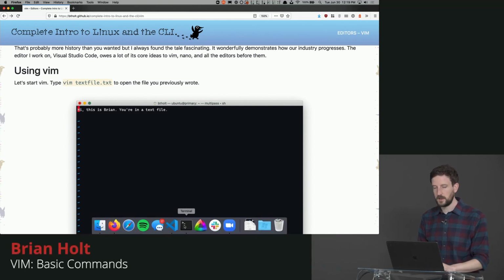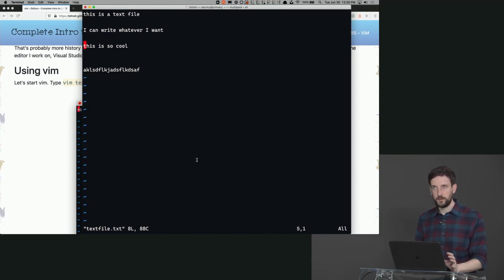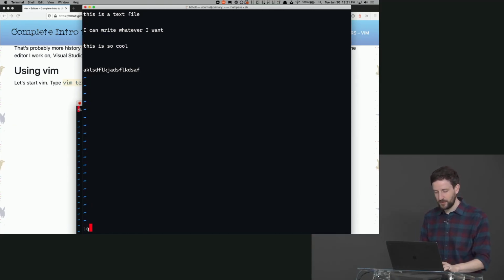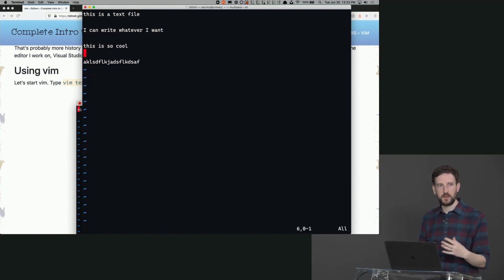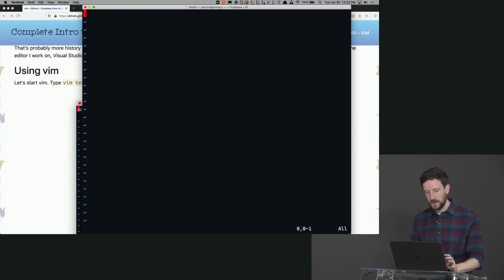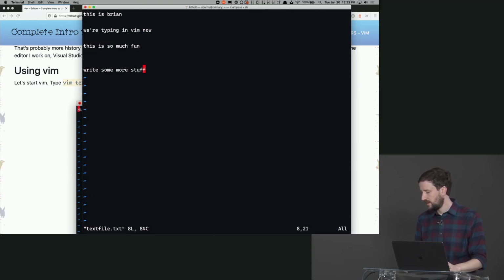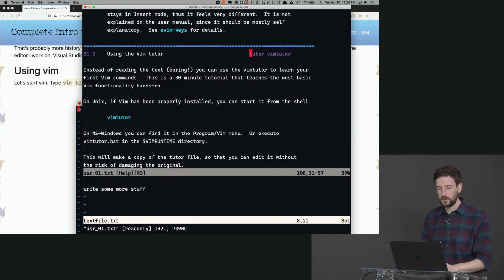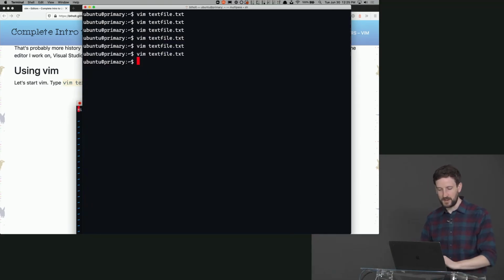14. VIM - Basic Commands